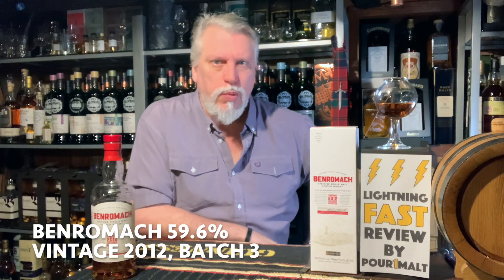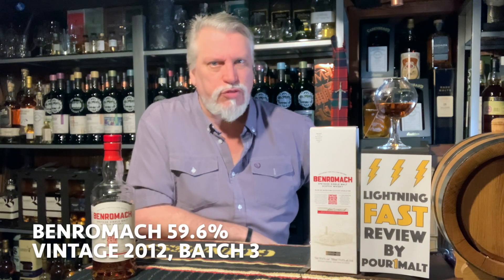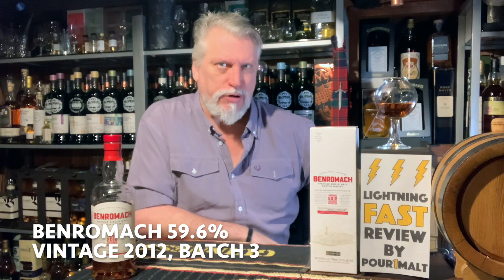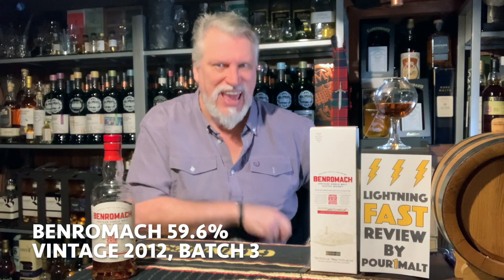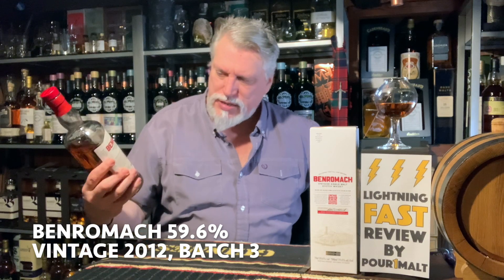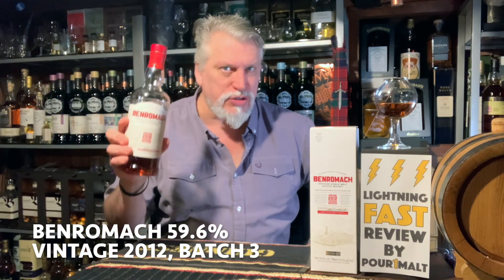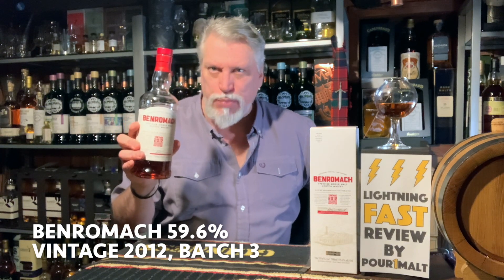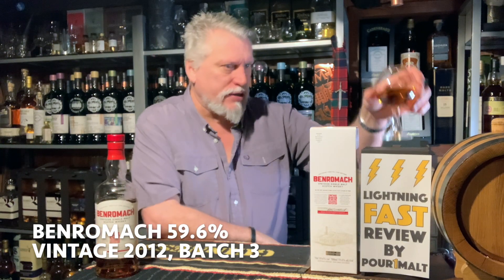⚡️Lightning Fast Review of Benromach, Vintage 2012, Batch 3, 59.6% 🏴󠁧󠁢󠁳󠁣󠁴󠁿🥃